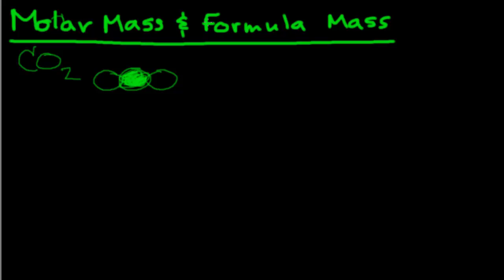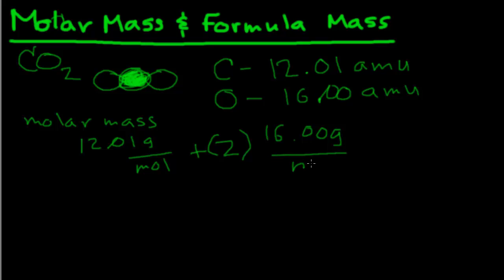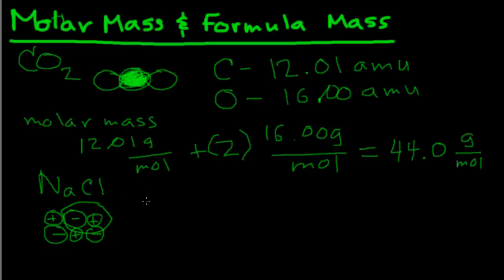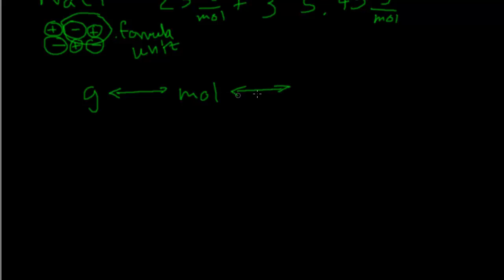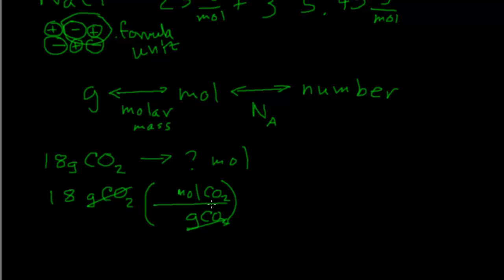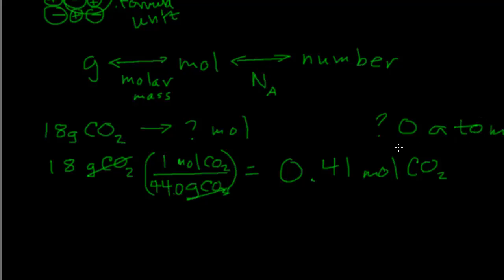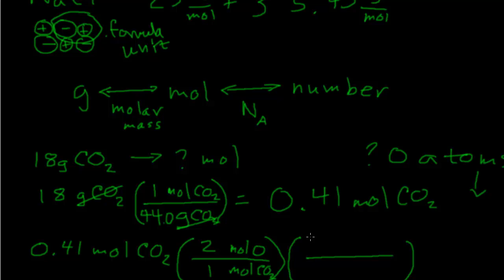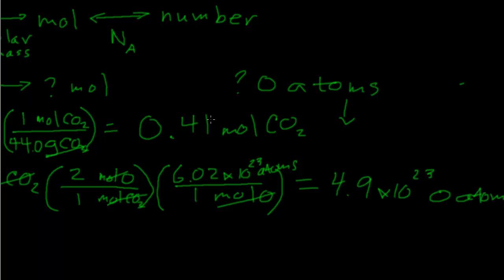Molar Mass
Calculating molar mass and converting from grams to moles to number of atoms or ions.